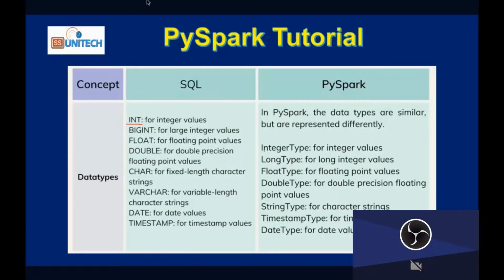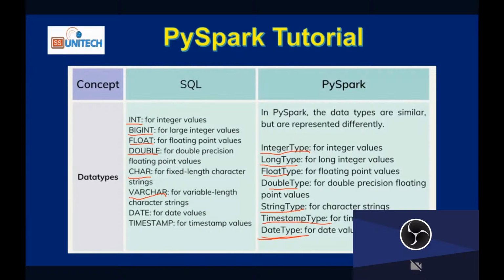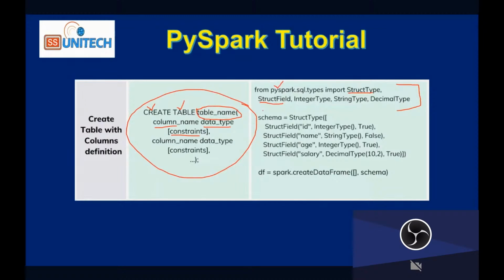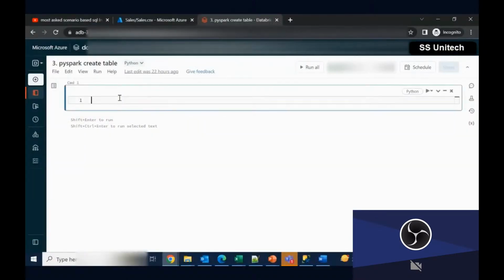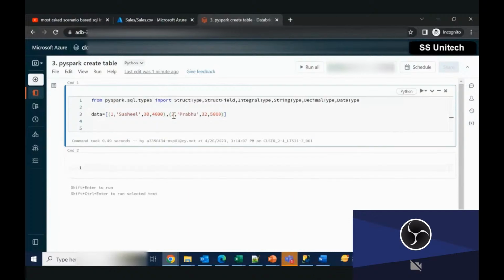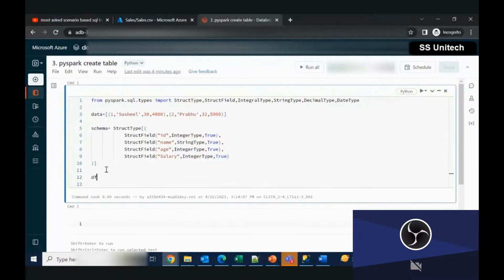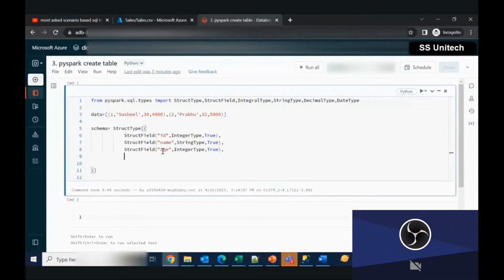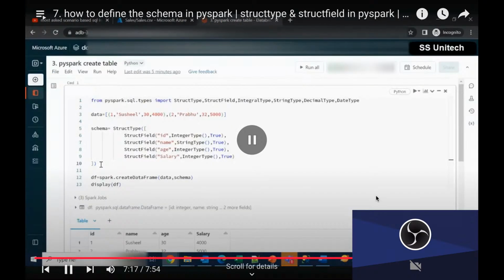Live | PySpark revision